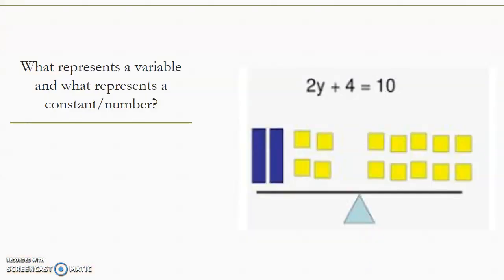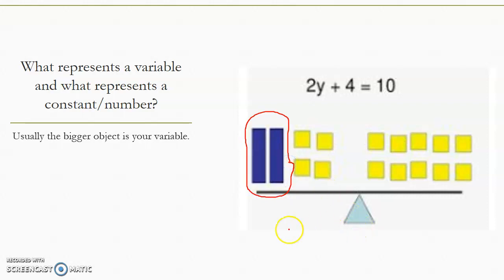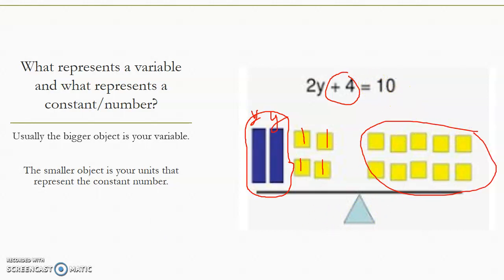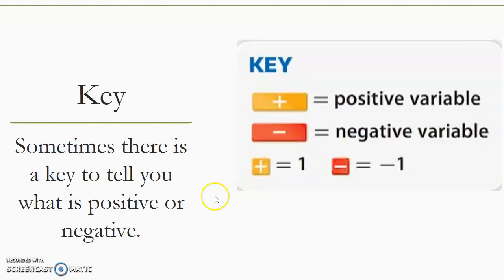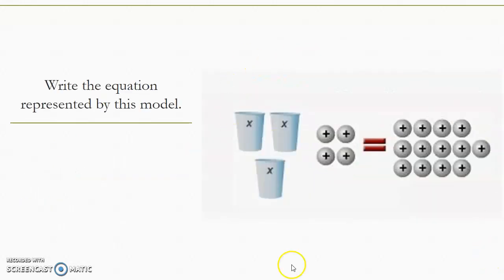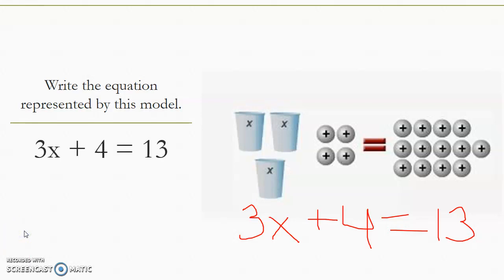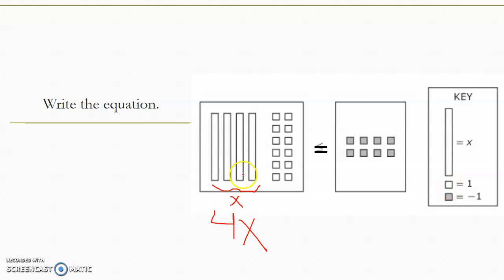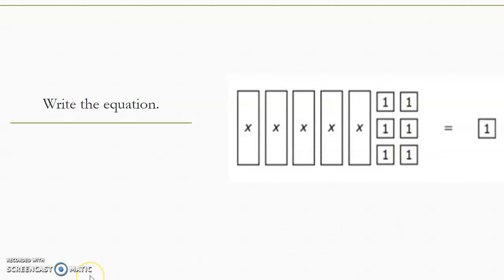Modeling Equations 2020